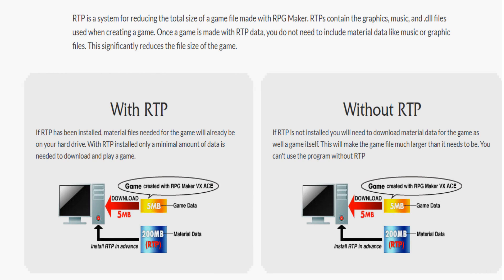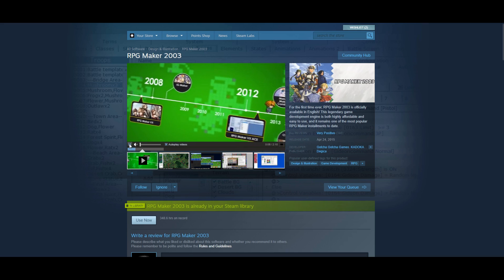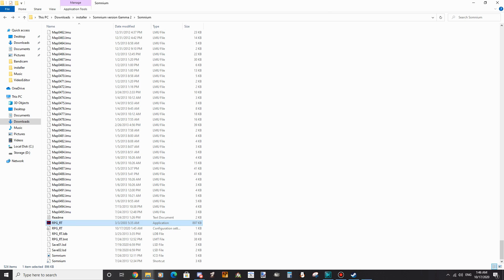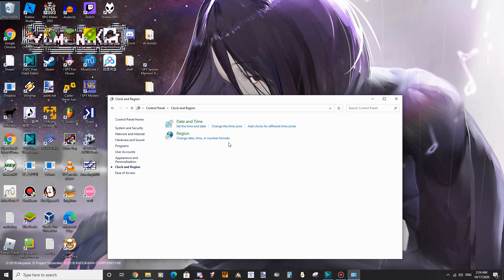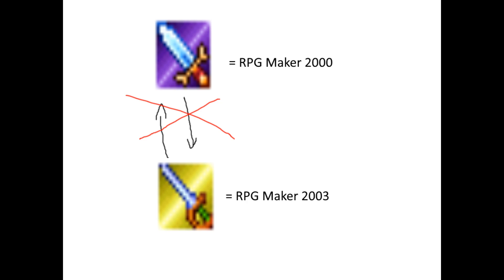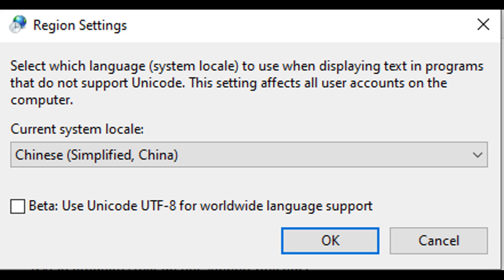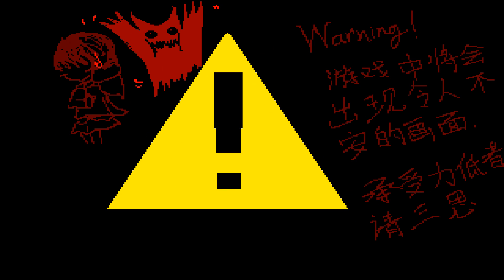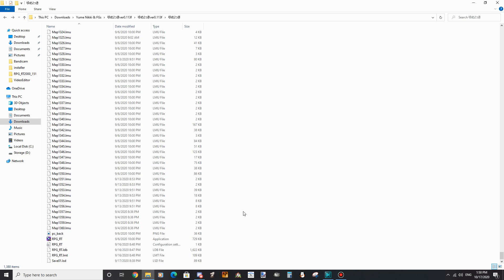Yume Nikki Fangame Troubleshooting Guide (RM2k/2k3)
hi please turn on the captions because my voice is hard to understand thanks.

Most of the music used in this video is from a Nintendo DS game called AGAIN.

TImestamps:
0:00 Intro, English RTPs
3:22 Changing Locale and installing the Japanese RTP
5:56 Locale Emulator and running Chinese fangames
8:45 DirectDraw_Unsupported errors, Outro